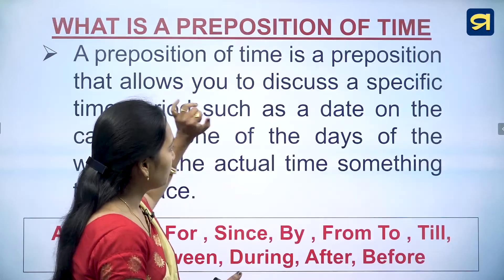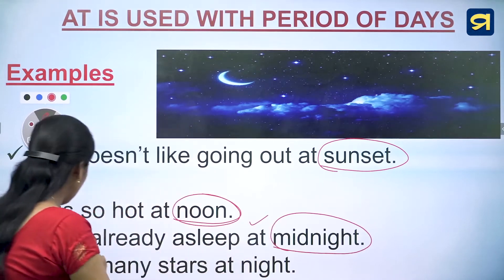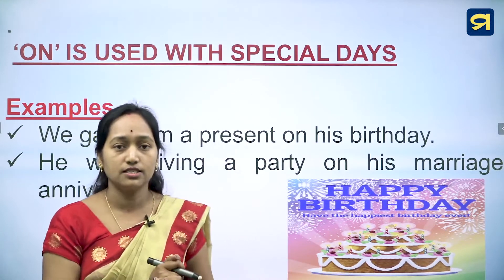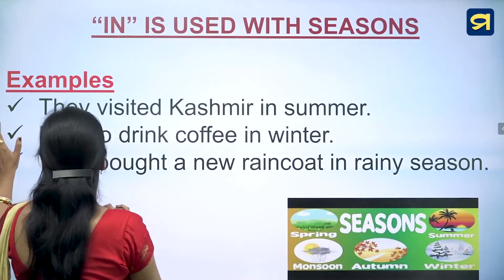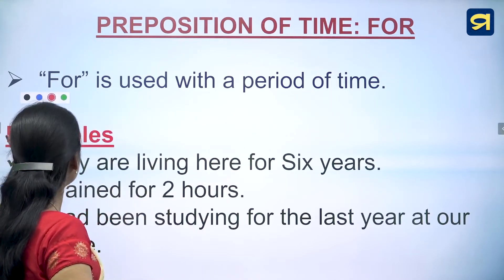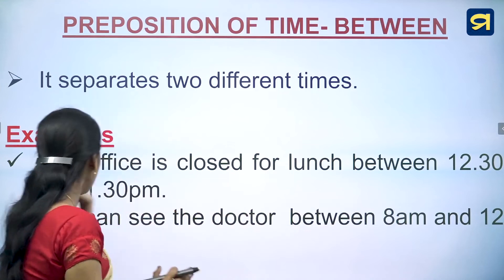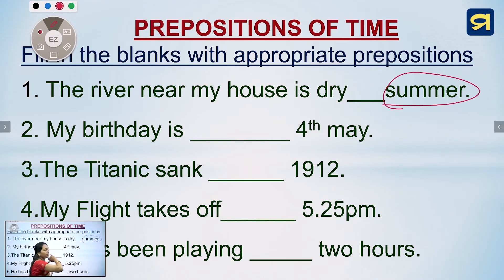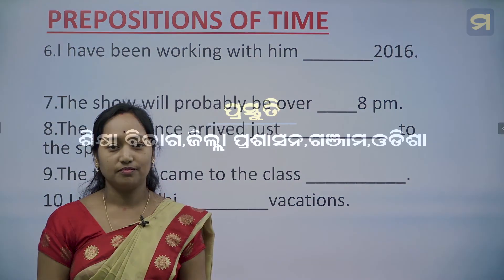Class X - English Grammar - Chapter - 05 - 03 | Madhu App | HSC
Class X - English Grammar - Chapter - 05 - 04
preposition -  preposition of time

Madhu App is a professionally developed education application by best in class school teachers. The content is created by Experienced Government School teachers who work closely with students to build study skills, confidence, and independence. The content is developed and reviewed by a team of experienced teachers and education professionals.